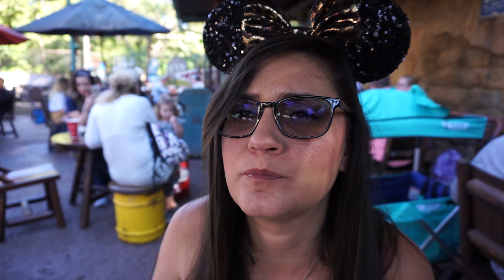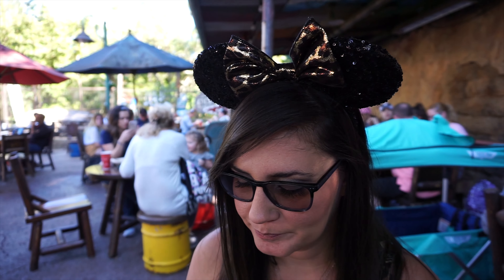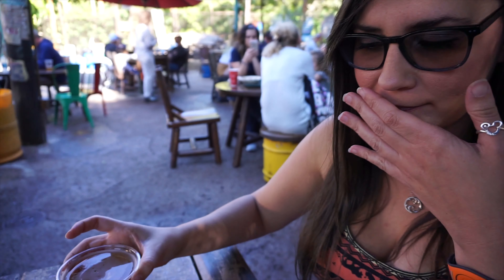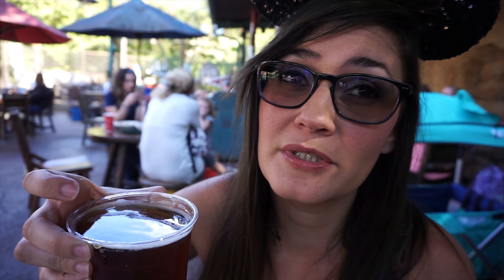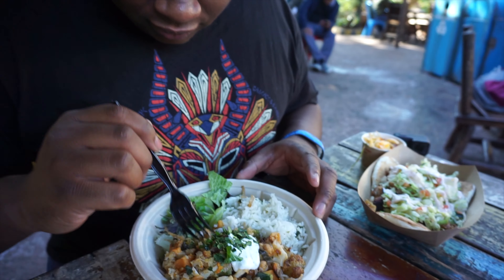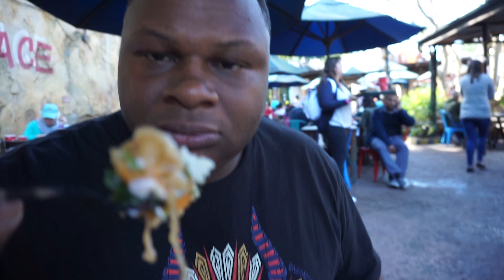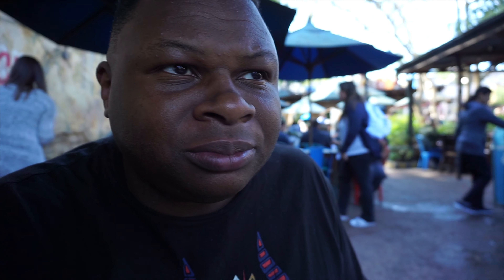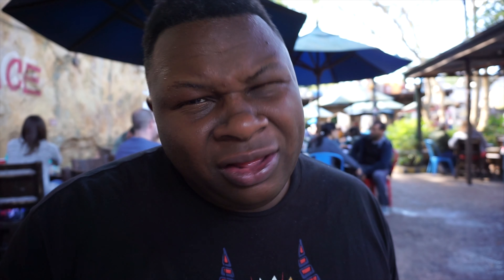Harambe Market - Vegan & Non-Vegan Food Review - Animal Kingdom - Walt Disney World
We ate at one of the quick service locations in the Africa area of Animal Kingdom, Harambe Market.
We got:
00:00 Harambe Market
00:47 The Roasted Vegetable Bowl with cauliflower, squash, chickpeas, zucchini, and onion
03:50 Chicken gyro with an African coleslaw
We also got the Tusker Lager and Safari Amber beers